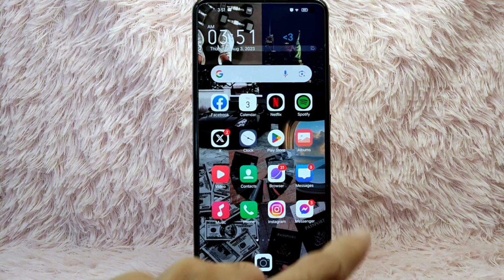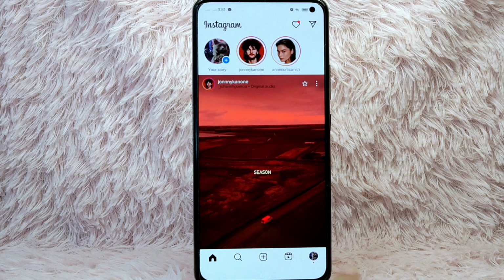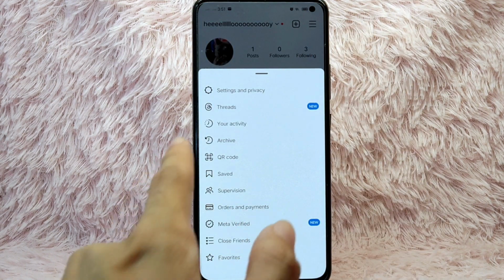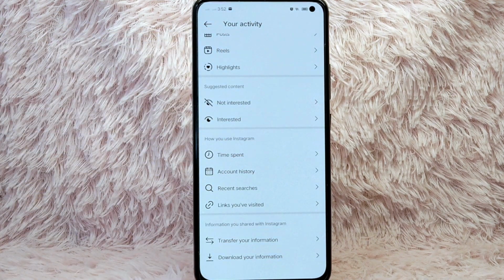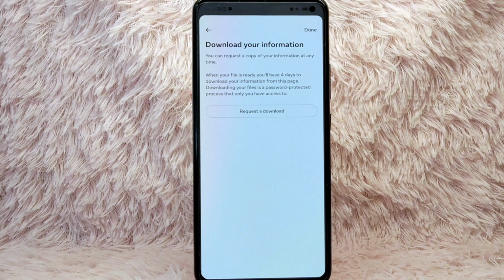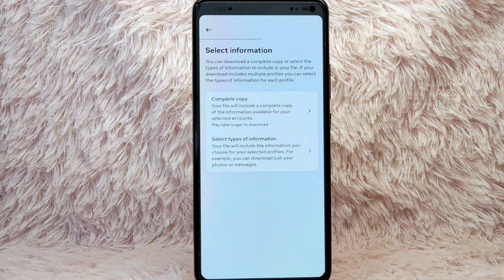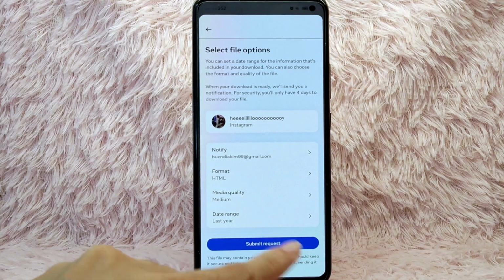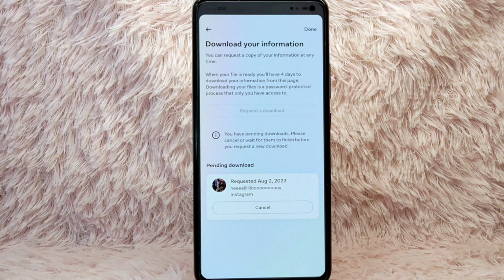✅ How To Download Your Instagram Information 🔴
About this tutorial:

 Instagram is a popular social media platform that primarily focuses on sharing photos and videos. Here are some key features and aspects of Instagram:

Profile: Users create profiles where they can share their personal information, a bio, and a profile picture.

Posts: Users can share photos and videos on their profiles. They can apply filters and edits to enhance their content before posting.

Feed: The main feed displays posts from accounts that a user follows.
Get in touch!